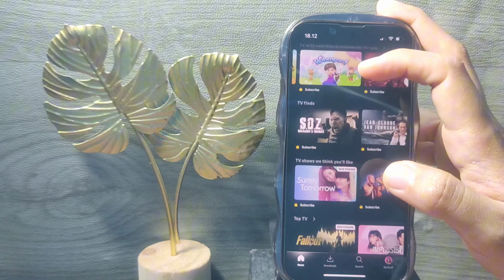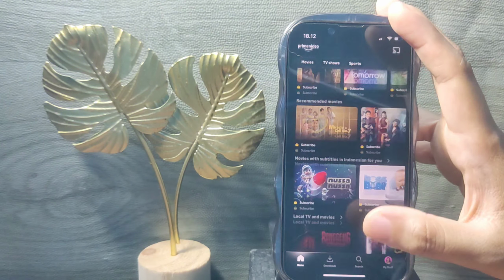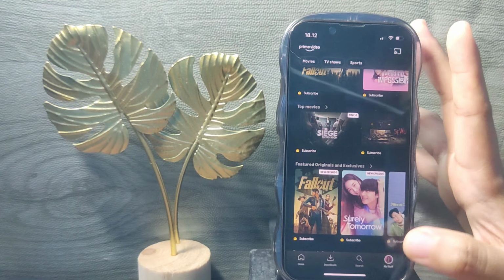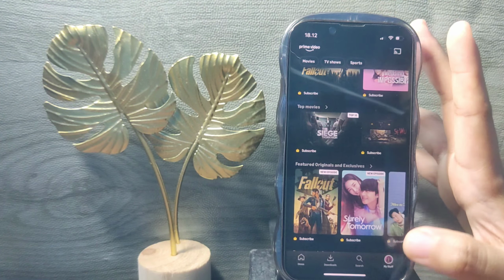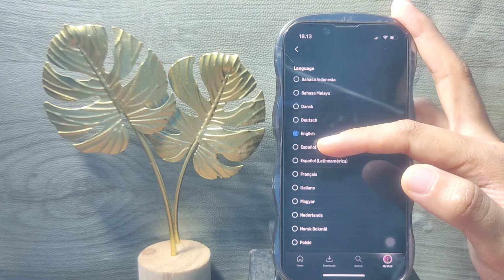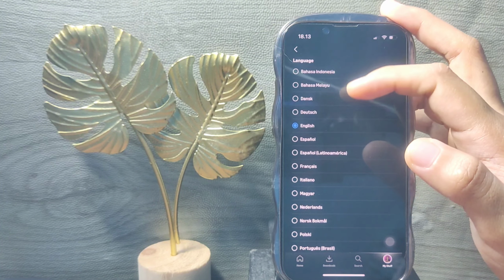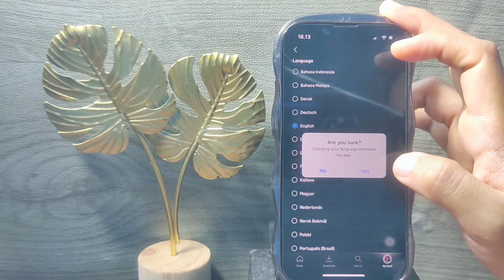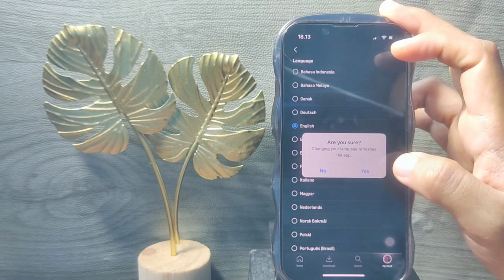How To Change Application Language In Prime Video On iPhone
*this video is related to :
how to modify application language in prime video on iphone
how to change application language in prime video iphone
how to change application language in prime video in iphone
how to change application language on prime video
change application language in prime video on iphone
tutorial change application language in prime video on iphone